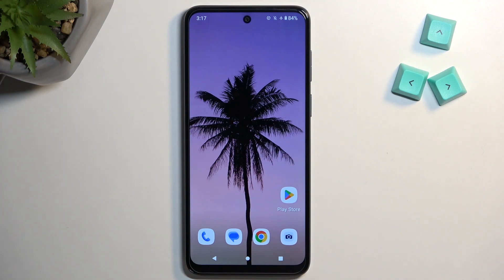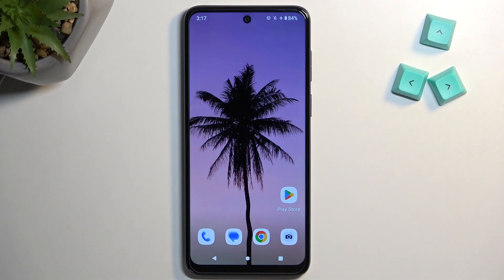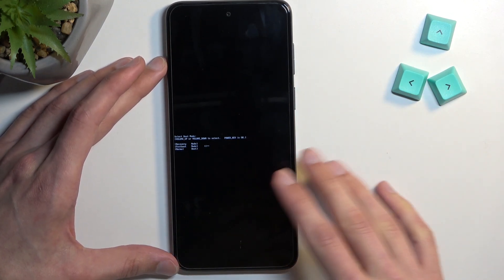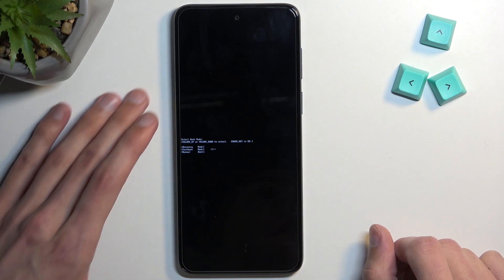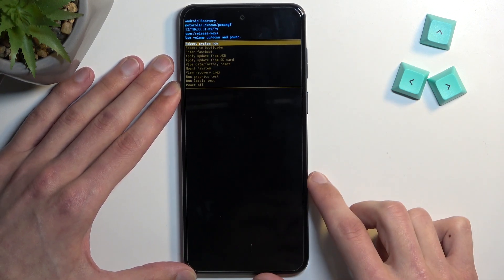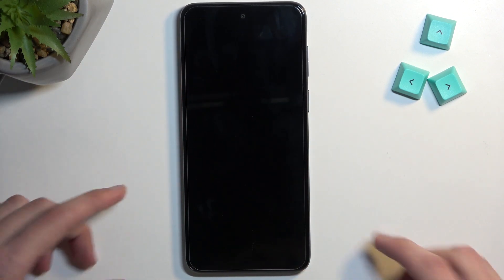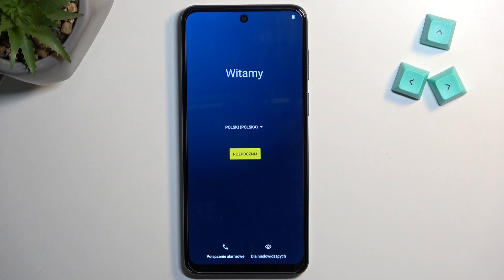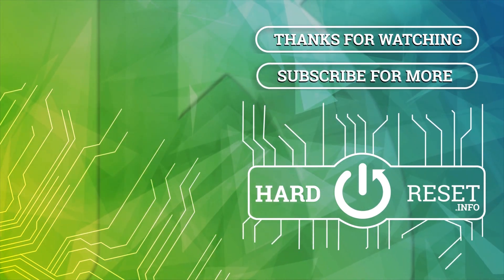Hard Reset MOTOROLA Moto G13 - Screen Lock Bypass / Wipe Data via Recovery Mode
MOTOROLA Moto G13 Factory Data Reset:
In this tutorial, we will guide you through the process of bypassing the screen lock and wiping data using recovery mode. If you're having issues with your device, or simply want to reset it to its factory settings, this is the video for you. Use hidden combination of keys in order to enter recovery mode and perform hard reset. This operation will delete all personal data, customised settings and installed apps. Let's remove passwords from and unlock MOTOROLA Moto G13.

How to hard reset MOTOROLA Moto G13? How to factory reset MOTOROLA Moto G13? How to remove pattern lock in MOTOROLA Moto G13? How to wipe data on XIAOMI Mi 11 Pro? How to bypass screen lock on MOTOROLA Moto G13?